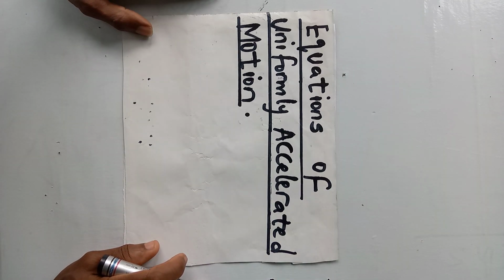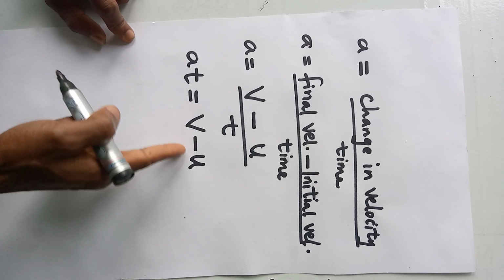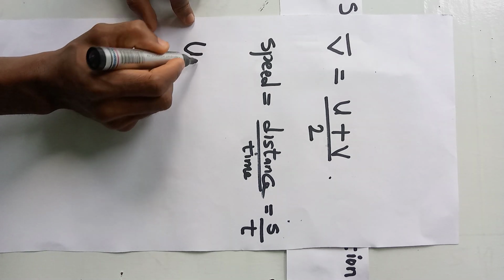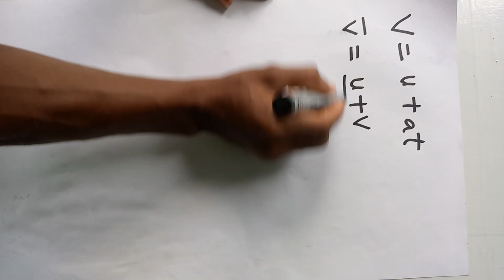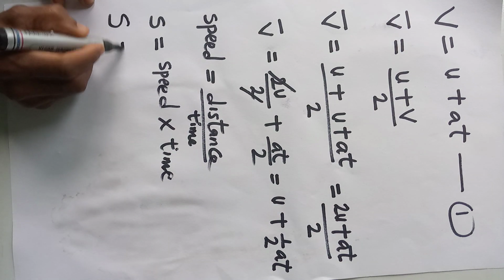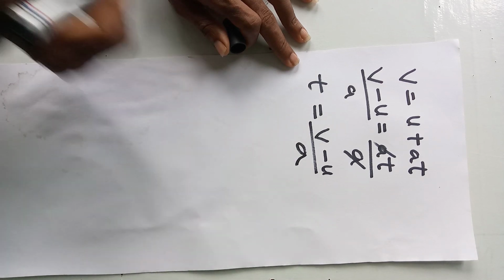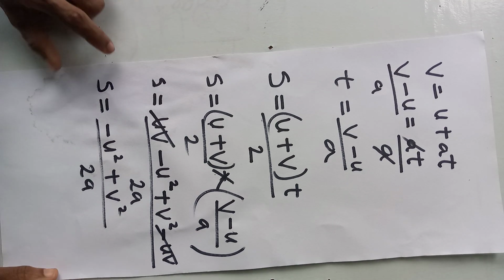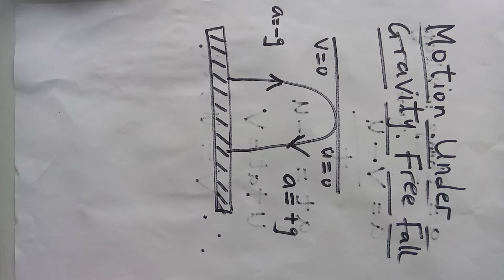How to Derive the equation of motion ✔️ All you must know